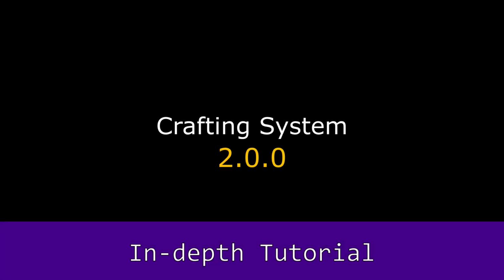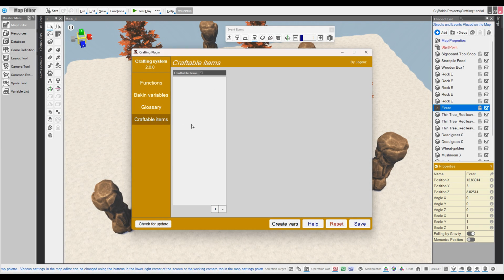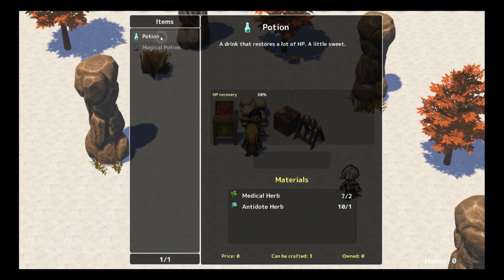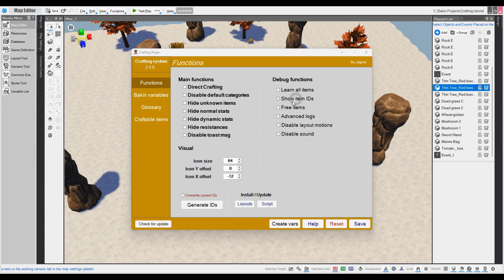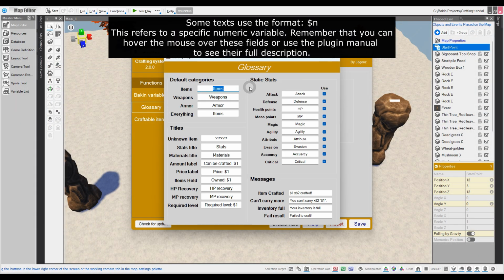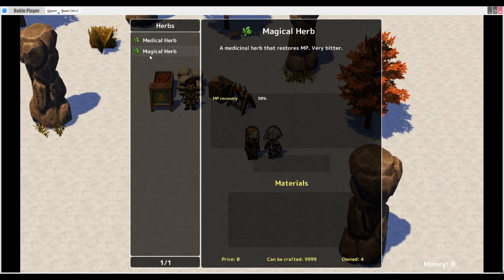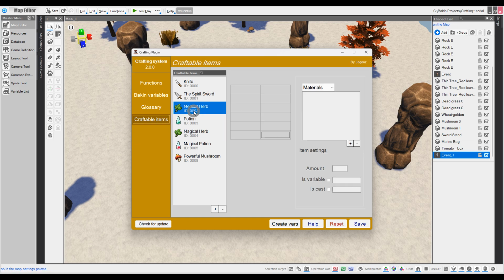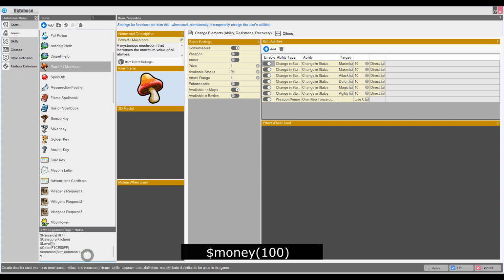Tutorial: Crafting System 2.0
Crafting System Plugin v2.0 is here!

This new version comes with a refreshed user interface, Japanese translation, and many improvements under the hood.
You can now manage your craftable items directly from the UI, enjoy faster layout rendering, and benefit from new debugging options.

What’s new in v2.0:

Japanese translation & number support

Complete manual in English and Japanese

Brand new User Interface 2.0

Manage craftable items directly in the UI

Faster layout rendering & item processing

New debug functions and options

Editable toast layout (or create your own)

Several bug fixes and stability improvements

0:00 Introduction
0:14 Installation
2:25 Basic usage
3:27 Main functions
6:34 Debug functions
7:30 Glossary
7:47 Bakin Variables (Advanced)
8:18 Layout usage
8:54 Custom categories
9:15 Other layout functions
9:58 C# functions
10:52 Craftable item UI usage